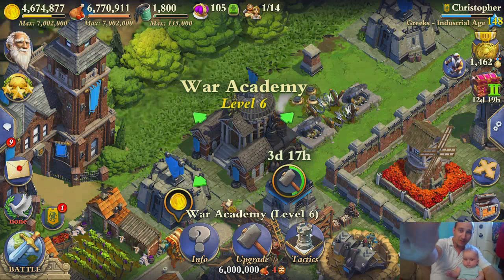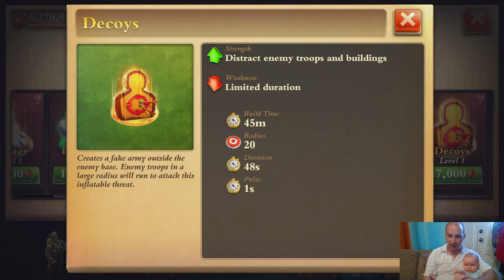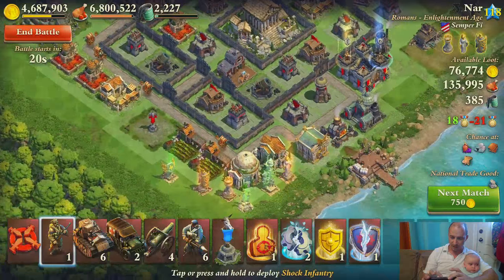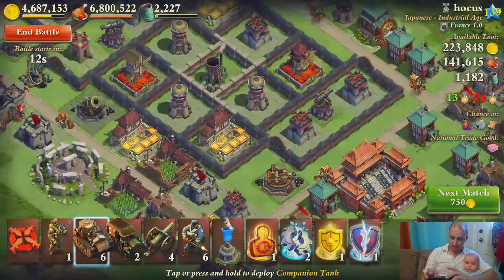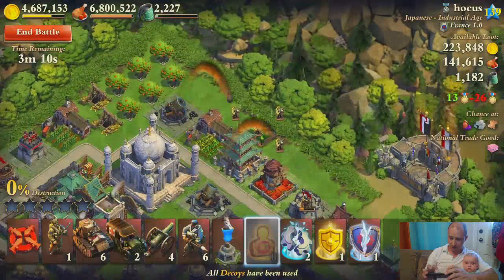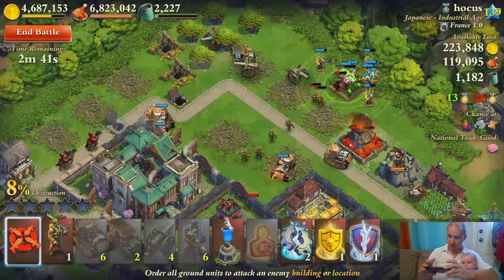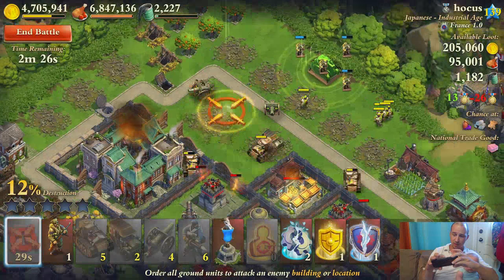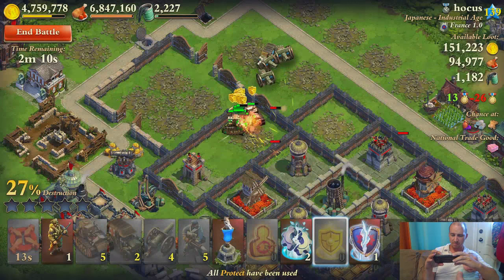DomiNations How to use Decoy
Yesterday we did an overview of the University. Today, the new tactic 'Decoys'. This tactic distracts both firing buildings and spawned defensive troops for a limited time. I walk through the explanation as well do a horrible loot run and kill all of my troops.